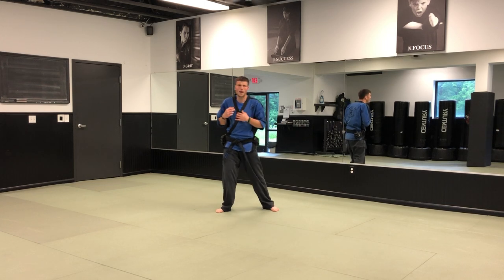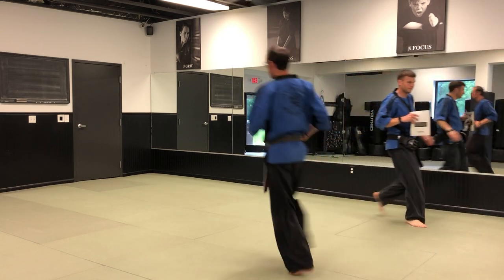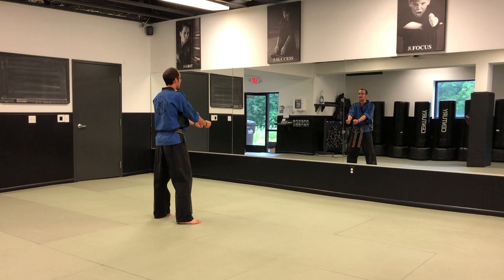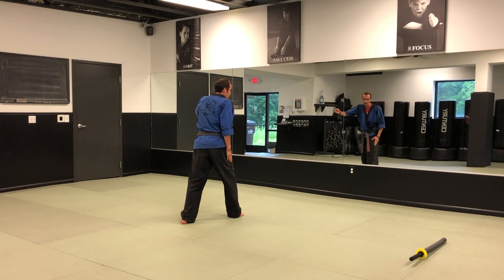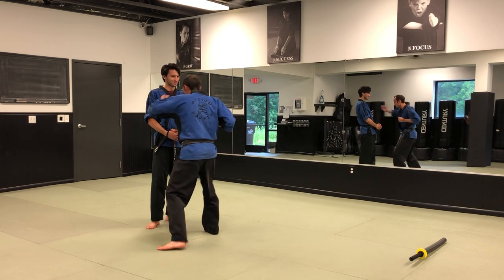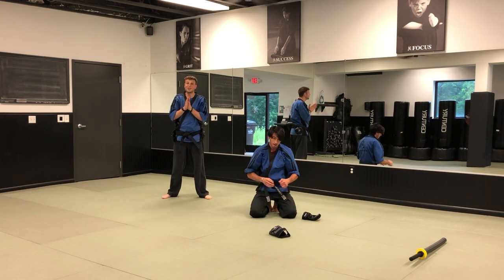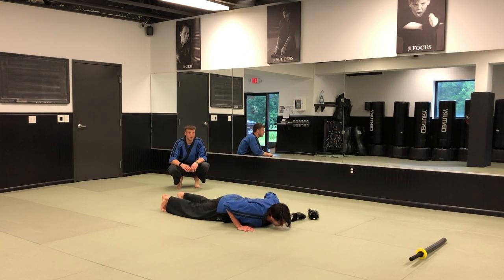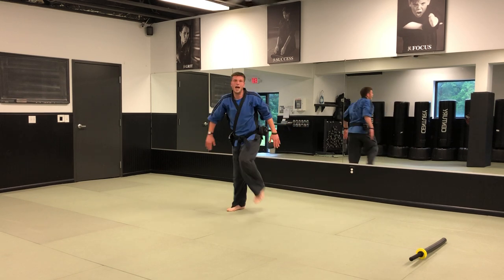Adult and Black Belt Class: Week of July 13